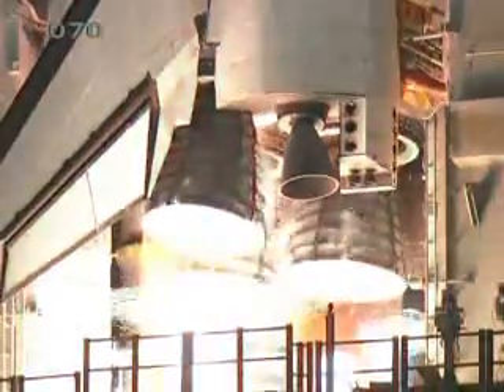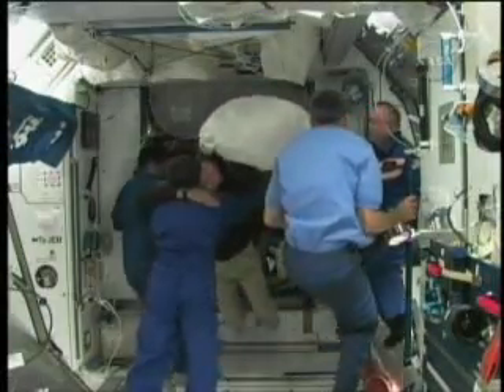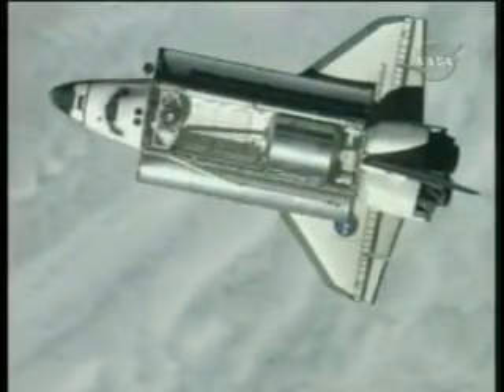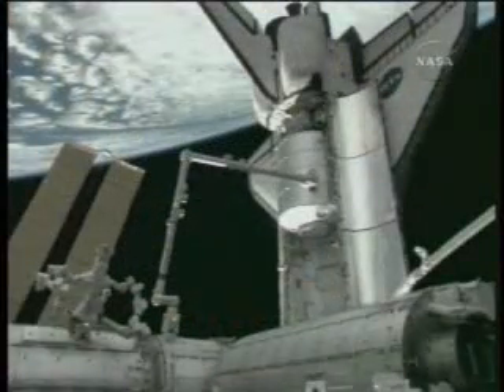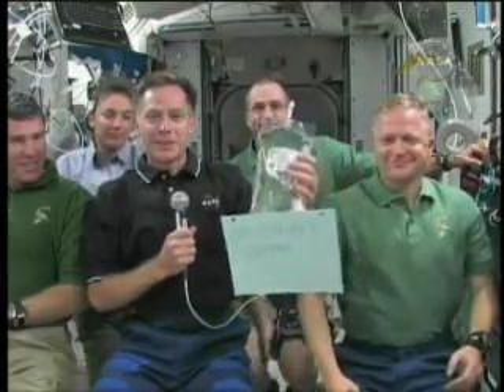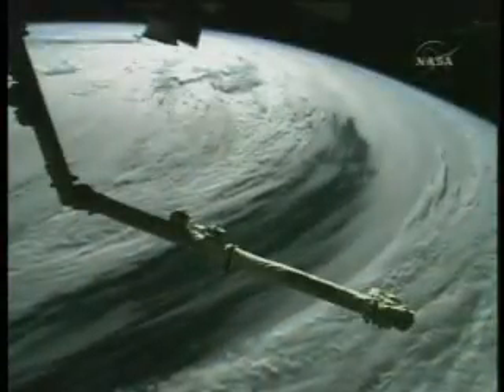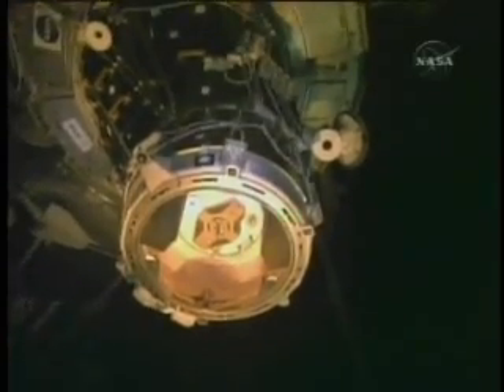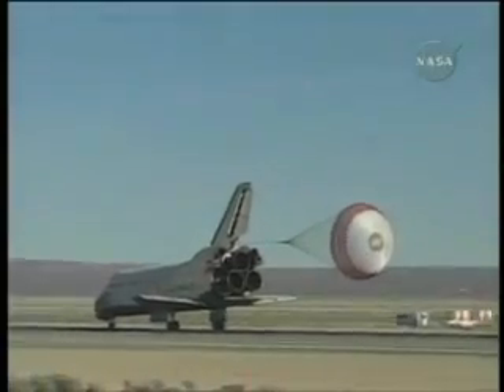Endeavour Delivers a Station "Makeover"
A NASA podcast regarding the ISS's latest makeover. Date- 5th Dec 08. Source